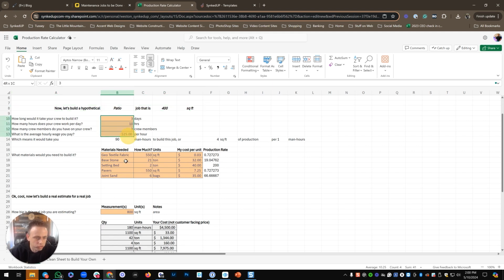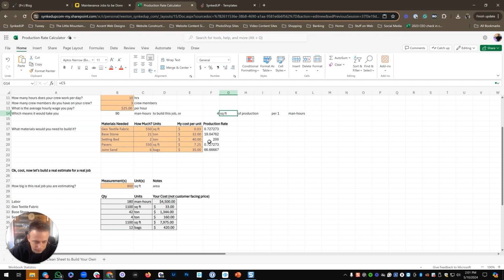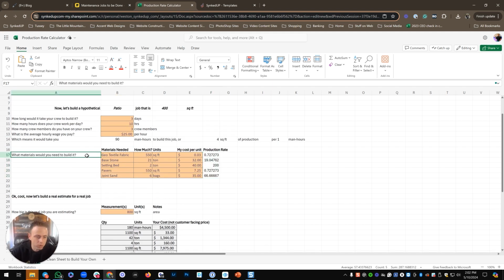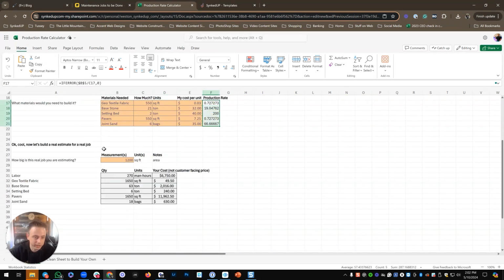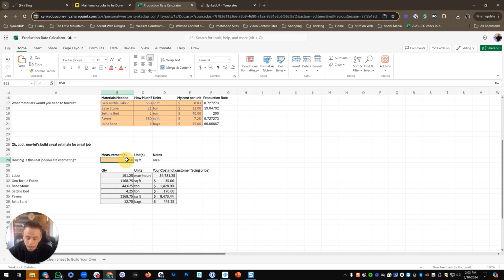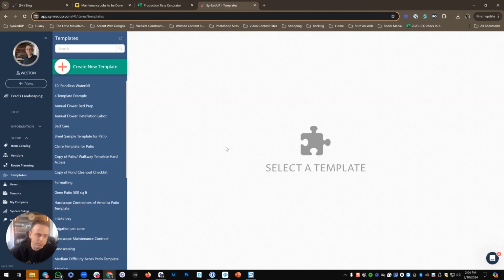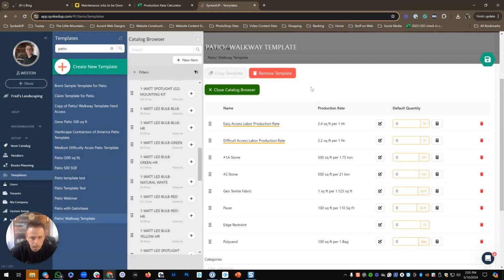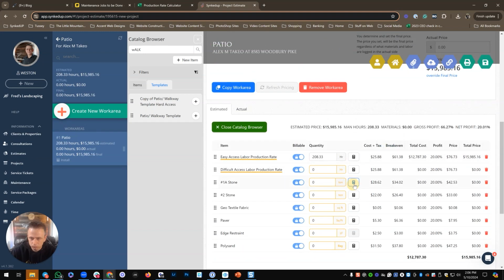FREE Production Rate Calculator | Saving You HOURS of Time 🕒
Production rates are the key to removing yourself as the bottleneck when it comes to bidding on jobs.

A production rate is a formula that lets you plug in a value such as sq ft, and the result is the qty of product you need. For example – instead of manually calculating how much stone base you need to install a patio each and every time you are doing a quote, do the math once, and build a production rate with that formula.

The production rate may look something like this:

0.0423 ton of stone base will cover 1 sq ft at 6” thick.

Now, instead of running a calculator, you can plug in the sq ft of the entire patio, and the formula will tell you exactly how much stone you need.

You can build production rates in our free spreadsheet, or in a software like SynkedUP. Check out the free production rate calculator